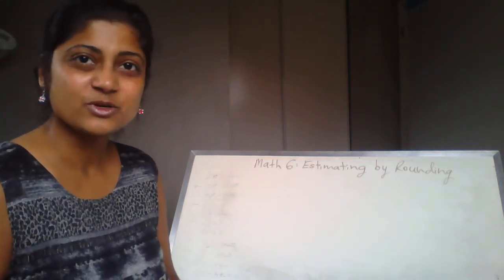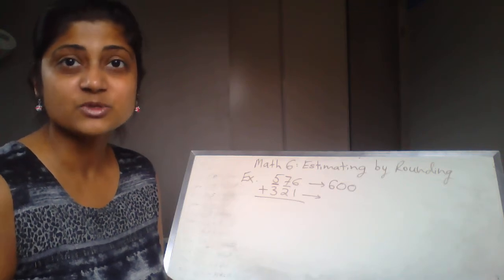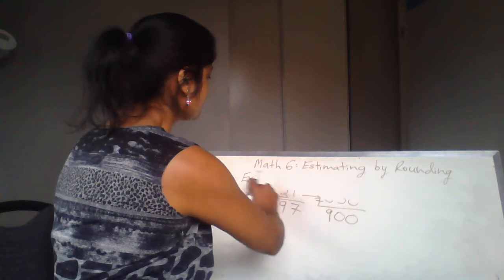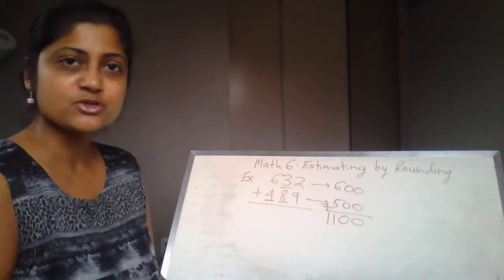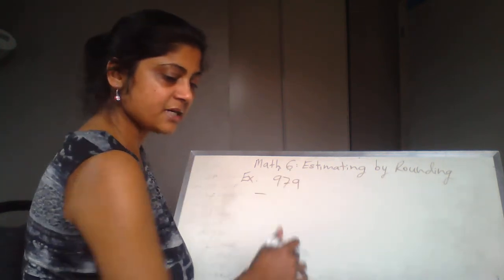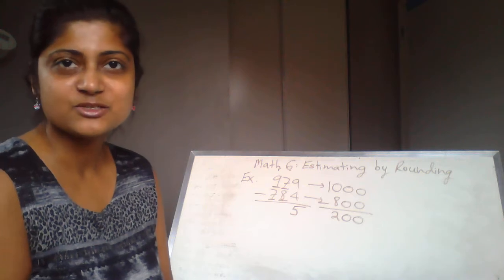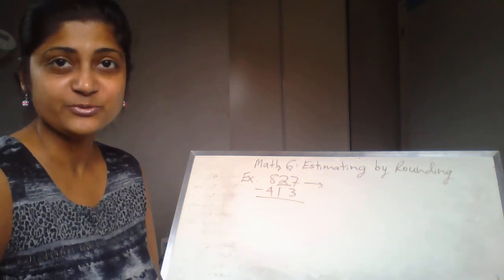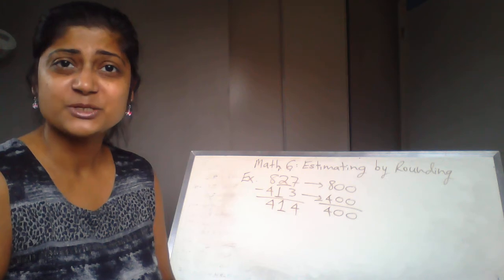Math 6 Estimating by Rounding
This video covers how to estimate the sum and difference of numbers by rounding to the nearest 100.